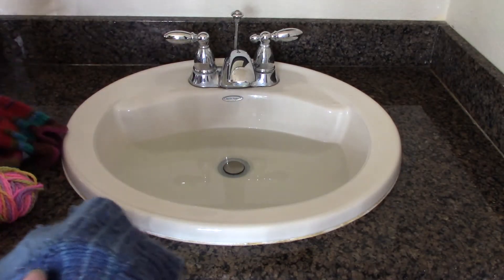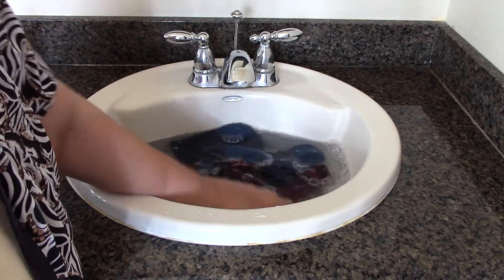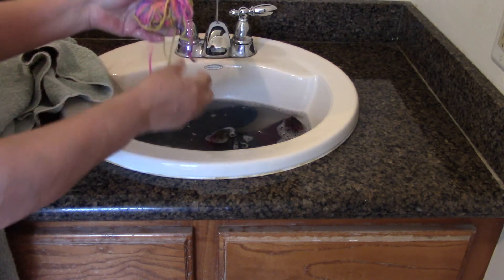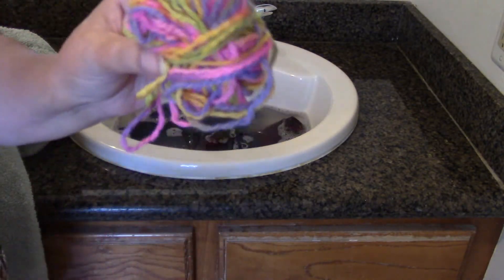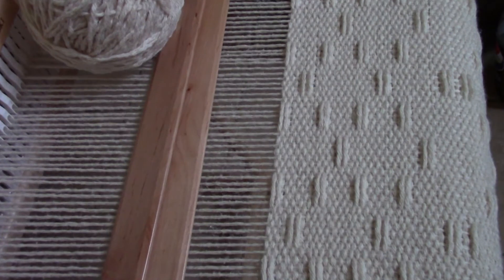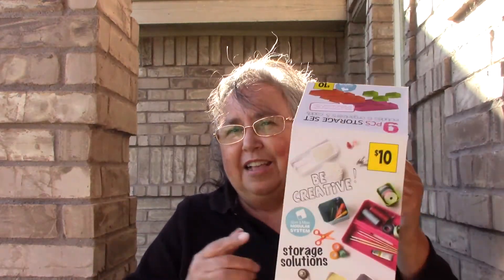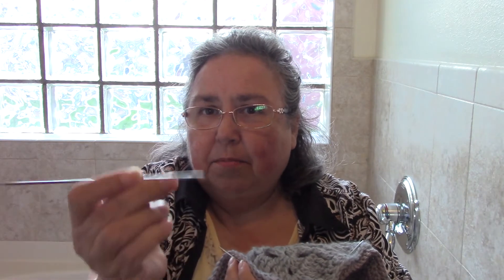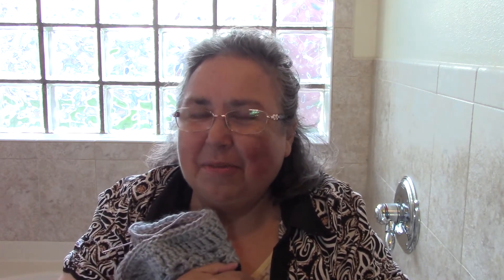Yarn Bite Podcast #46 - Soak, Weave, Box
Hi! Thanks for visiting me. In this episode I talk about how to hand wash wool socks and a ball of wool that my dog dropped a piece of sausage on. I also unravel a baby blanket I was crocheting and repurpose the yarn to weave a blanket on the rigid heddle loom. I love boxes and show you my newest multi-container tub.
Facebook: Yarn Bite With Nora